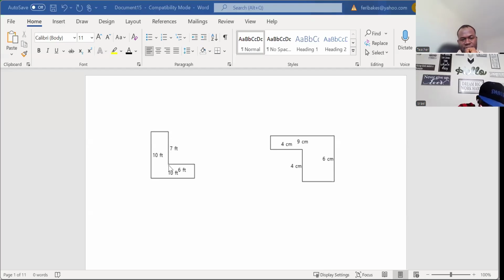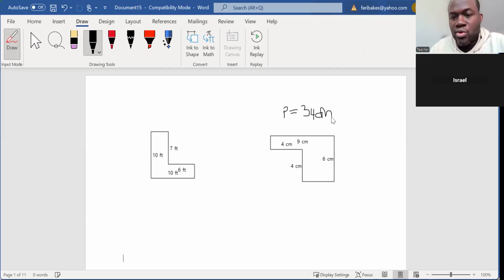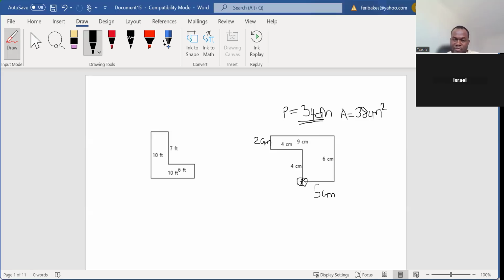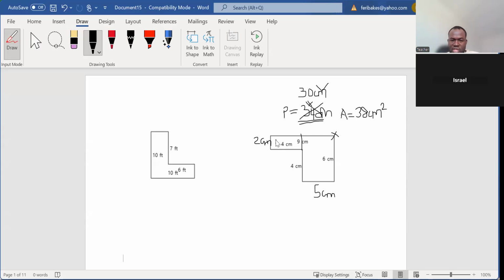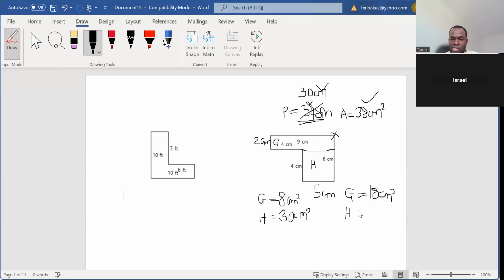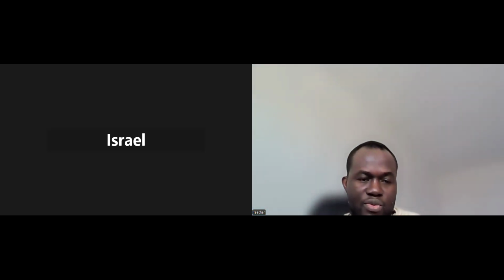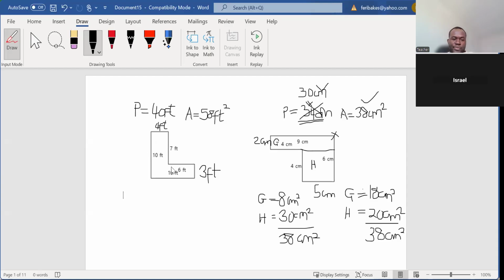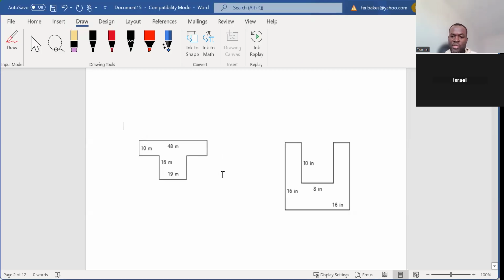AFTERSCHOOL MATH ADVENTURE | GRADES 4 & 5 | AREA OF COMPOUND SHAPES - PRACTICE QUESTIONS 1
🌟 AFTERSCHOOL MATH ADVENTURE | GRADES 4 & 5
📐 Area of Compound Shapes – Practice Questions (Part 1)

Welcome back to another exciting Afterschool Math Adventure! 🚀

In this lesson, our Grade 4 & 5 students practiced solving Area of Compound (Composite) Shapes through guided examples and step-by-step problem solving.

Instead of only learning the concept, this session focused on practice questions that helped students strengthen their understanding and build confidence.

📚 What Students Practiced:

✅ Identifying compound shapes made from two or more simple shapes
✅ Breaking complex shapes into rectangles and squares
✅ Finding the area of different shapes that make up the compound shape
✅ Adding together or subtracting the areas to get the total area
✅ Organizing solutions clearly and checking answers

Students learned that big problems become easier when we break them into smaller steps — a key strategy in mathematics!

🧠 Why This Practice Is Important

Practice questions help students:
✔ Strengthen their understanding of area
✔ Improve problem-solving skills
✔ Build confidence in geometry
✔ Prepare for more advanced measurement topics

👨‍👩‍👧 Parents – Encourage Your Child To:

🔁 Rewatch the lesson and follow the solutions step by step
📐 Draw their own compound shapes and solve them
✍️ Practice explaining the steps out loud

When students practice consistently, their math confidence grows quickly!

At Afterschool Math Adventure, we are helping students build:
✨ Strong math foundations
✨ Clear problem-solving strategies
✨ Confidence in learning mathematics